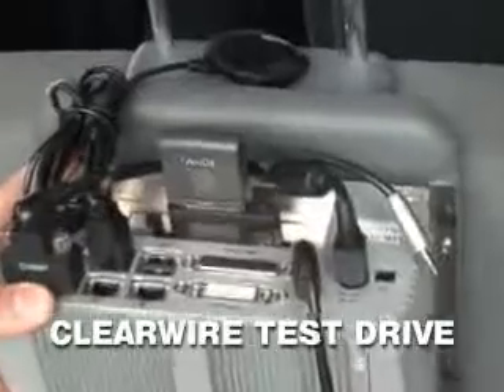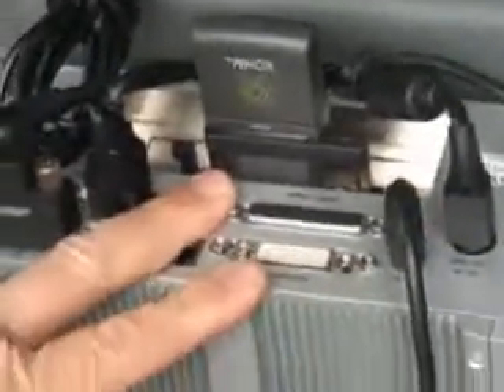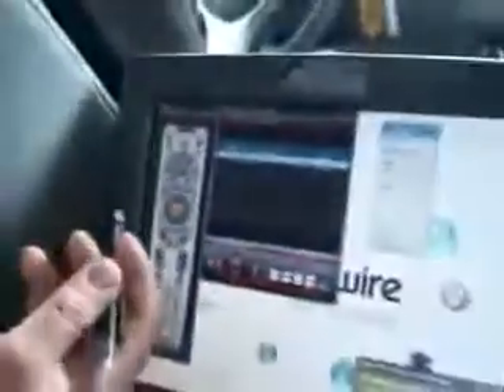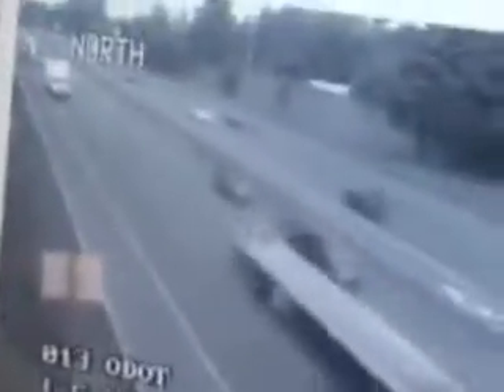WiMax World -- Xohm WiMax Test Drive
Join Sidecut Reports editor Paul Kapustka as he takes a live demonstration drive around the "beta" Chicago WiMax network, courtesy of Clearwire Corp.